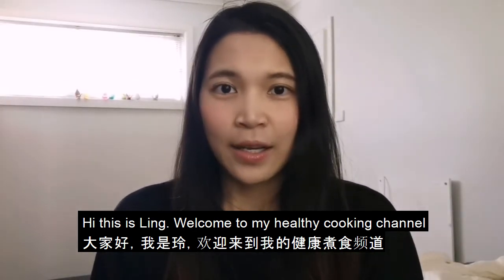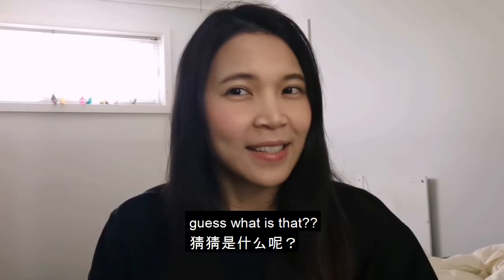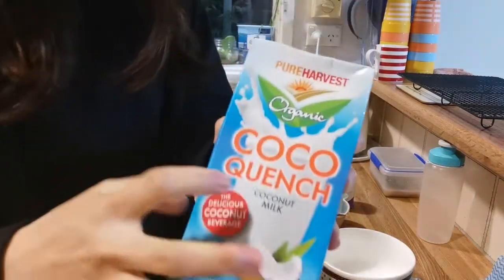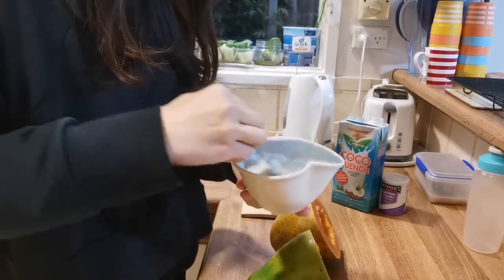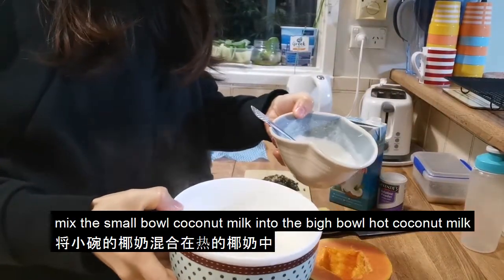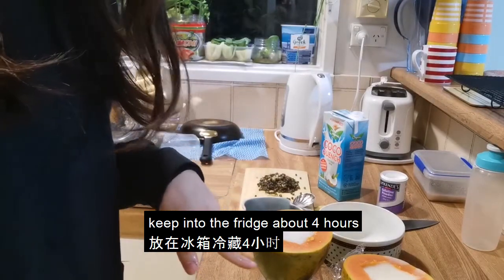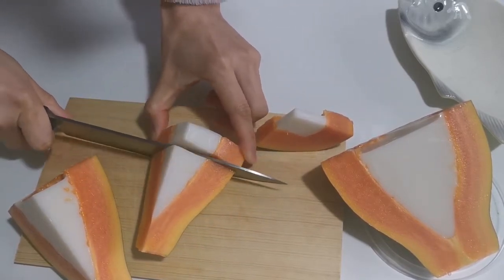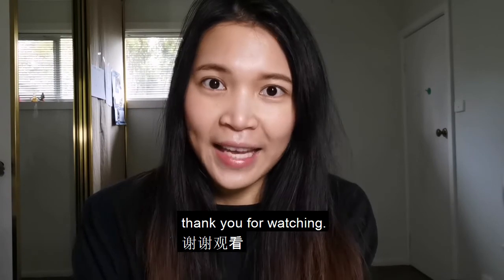木瓜椰奶冻 coconut milk jelly in papaya fruit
木瓜
椰子奶
吉利丁粉

希望你们会喜欢这个夏天的甜点